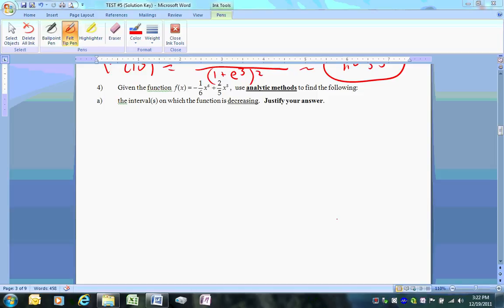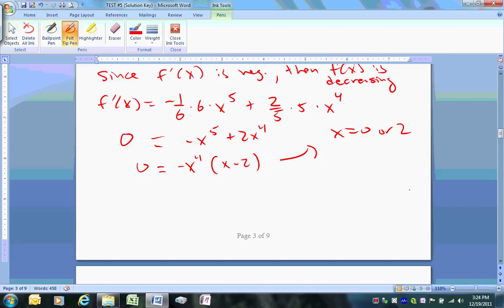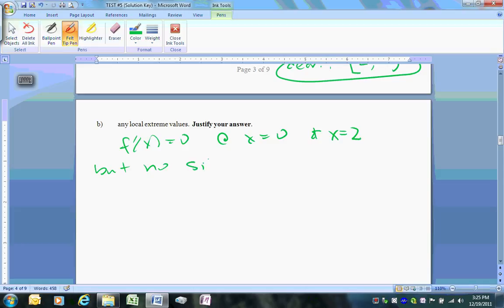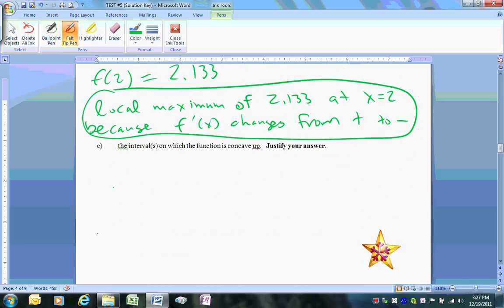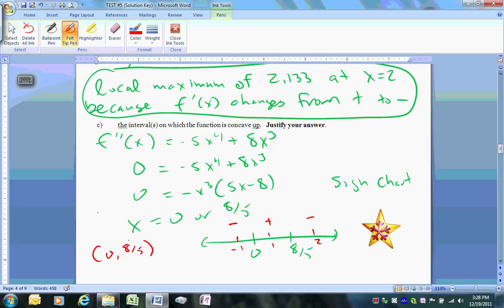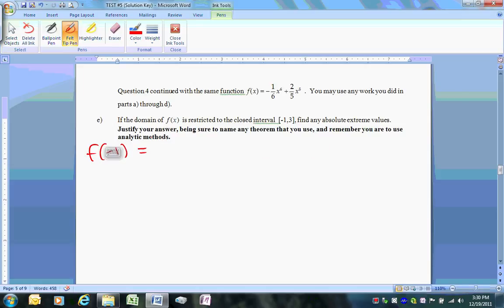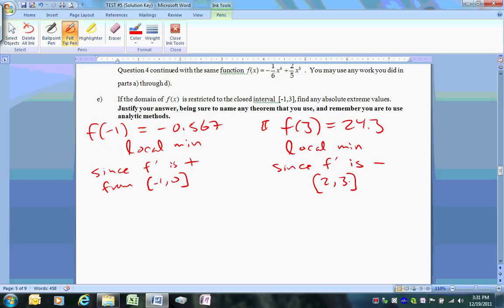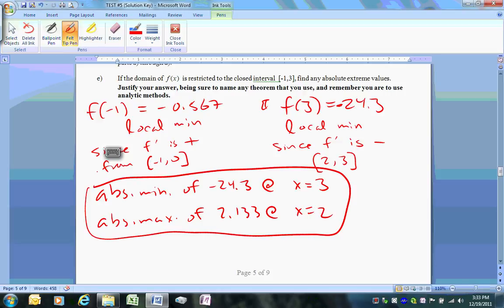Solution to #4 from Test #5